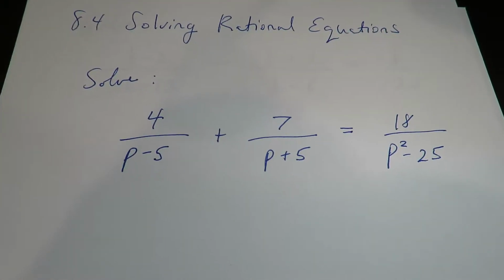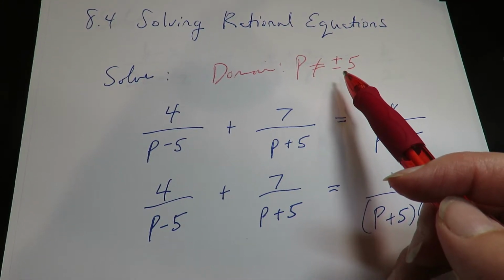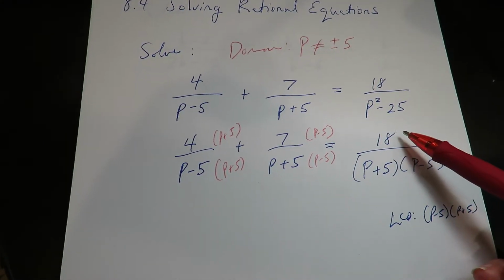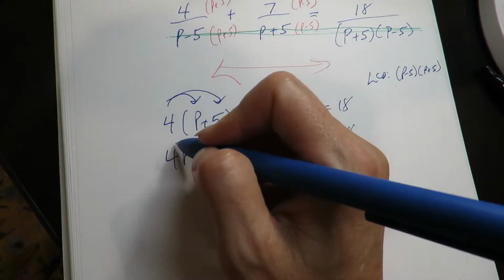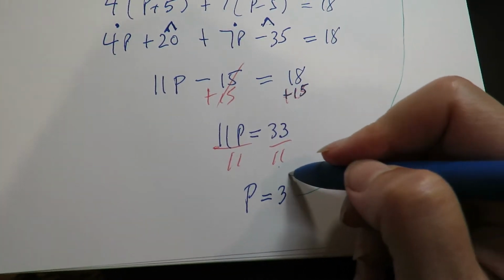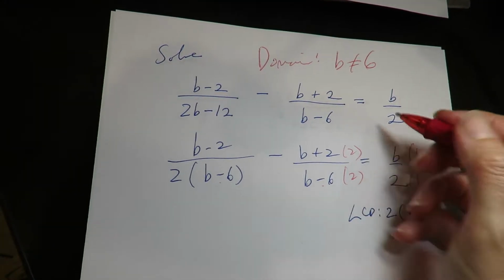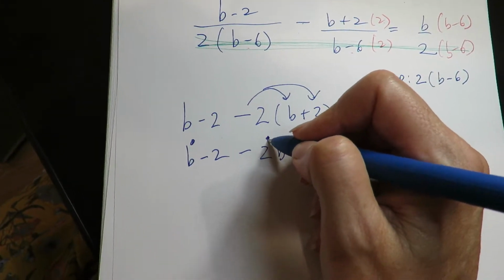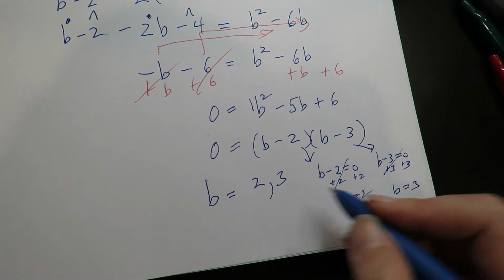(160) Section 8.4- Rational Equations- Part 1